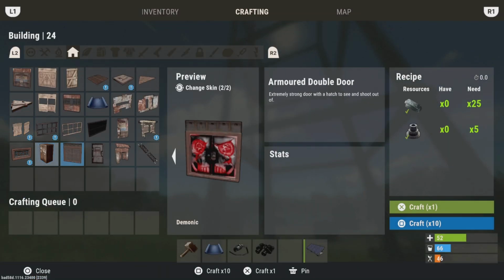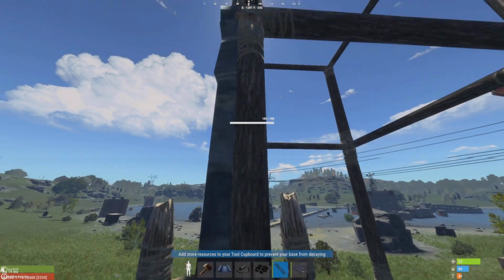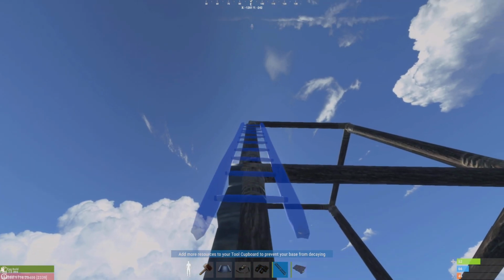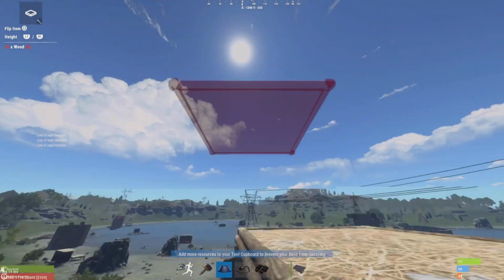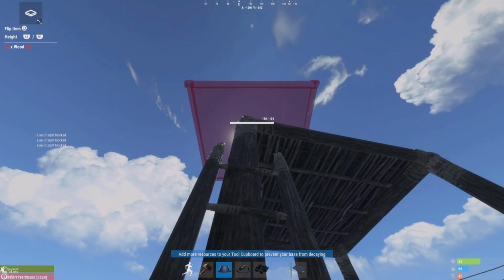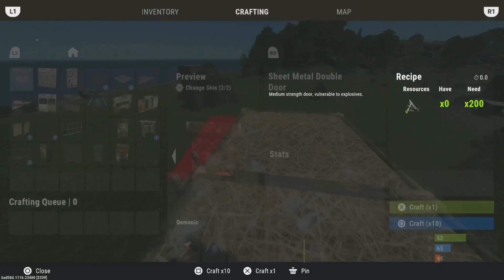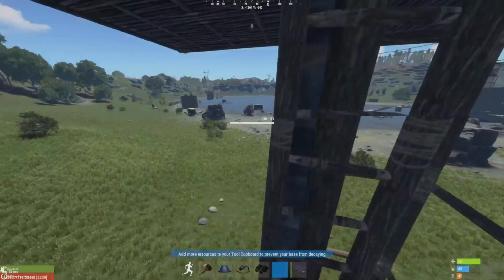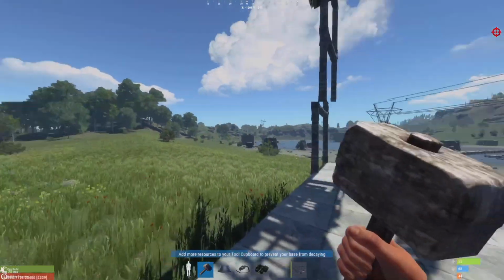*Updated* Optimal Solar/Wind Turbine Placement - Pro Power Copy & Paste - Rust Console Edition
In this episode I show you the updated new optimal solar placement setups for medium and large batteries. I also show you how to set up the wind turbines on single door frames.

Are you tired of struggling to understand the ins and outs of power in Rust Console Edition and just want something that works? Look no further, I've got your back!

Here's a 4 part series on the best power Setups in Rust that you can copy & paste into your base:

If you're new to power or want to learn more, here's the playlist you are looking for:

Solo life can definitely suck, but it doesn't have too. So to help make it more bareable, here's some tips!

Looking for some cool custom base designs or want one built by me? Check out what I have to offer here!

In Rust, players must survive in the harsh wilderness by gathering resources, building shelters, and defending themselves against other players and the environment. The game has a strong emphasis on player-vs-player combat, with players able to form clans and engage in raids to gather resources from other players. The game's realistic crafting and resource management systems require players to carefully consider their resource cost and scarcity, and to make use of technology and scrap to unlock new blueprints and building upgrades. Players can build and defend their own bases, complete with power surge grids, storage systems, and turret defenses to protect against raids. The game's skill tree and progression system allow players to specialize in different areas and roles, such as resource gathering, combat, or base-building. The game's open world environment is filled with a variety of environments, wild animals, and weather conditions that players must contend with. With its first-person perspective and multiplayer focus, Rust is a thrilling and immersive survival experience!